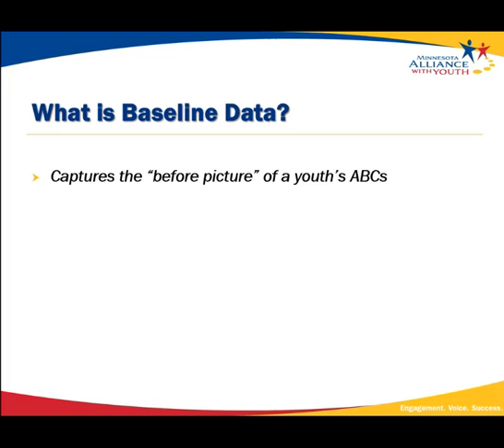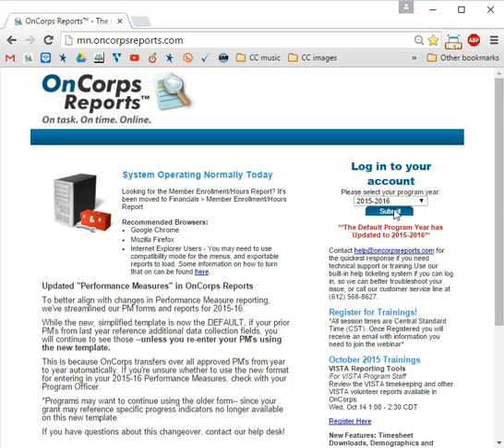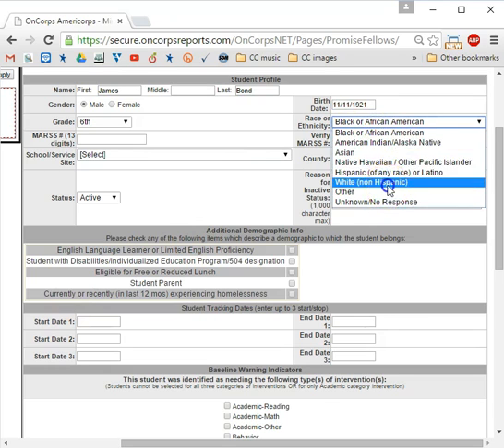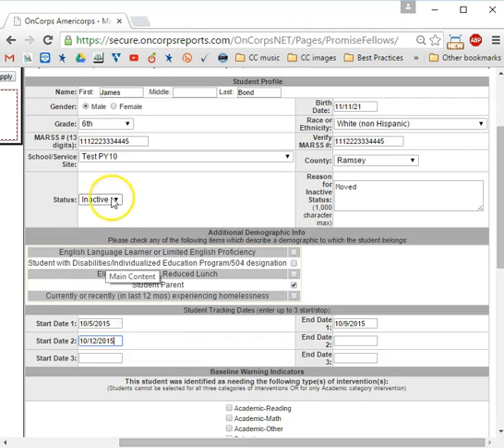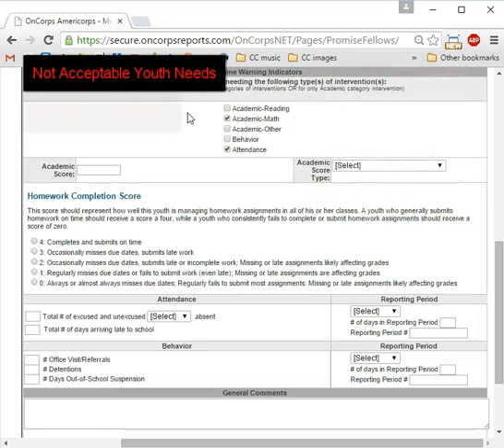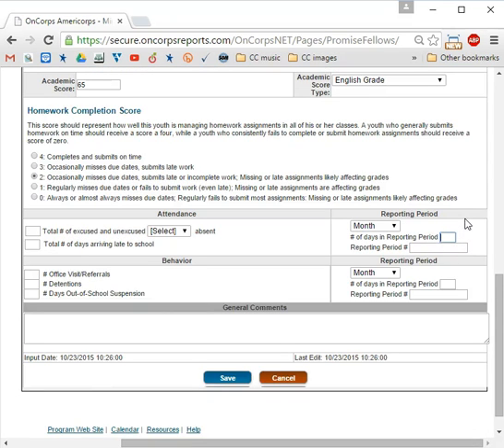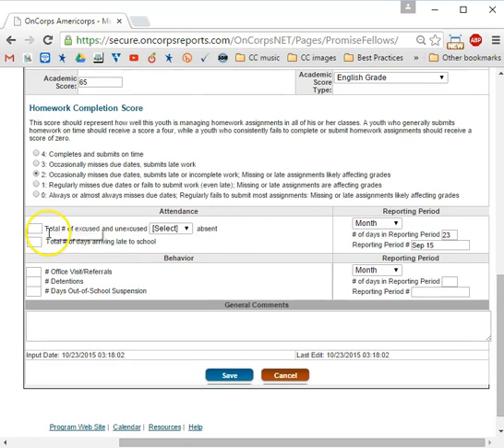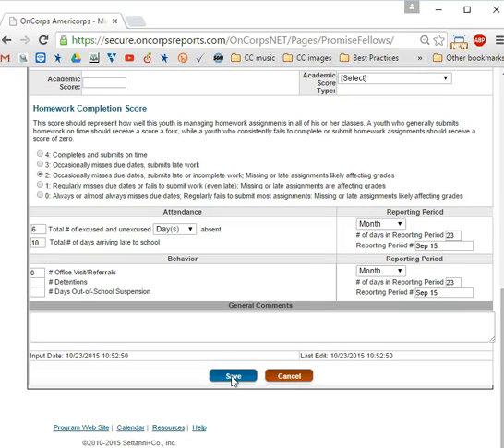Entering Baseline Data onto Oncorps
Watch this tutorial to learn about what baseline data is and how to enter it.
Student Background and Demographics: 1:45
Student Tracking Dates: 2:30
Baseline Warning Indicators: 3:24
Academic Baseline Data: 3:52
Attendance Baseline Data: 4:22
Behavior Baseline Date: 5:39

The Minnesota Alliance With Youth is the leading convener, collaborator, and capacity-builder for youth development in Minnesota. We work with and for youth to ensure that all young people have access to fundamental resources proven to ensure that youth succeed — the "Five Promises" — caring adults, safe places, a healthy start, effective education, and opportunities to help others.

MISSION
The Minnesota Alliance With Youth works to ignite the spark in all young people in Minnesota to become actively engaged, develop strong voices and acquire skills needed for success in school, work, and life.

OUR VISION
All young people in Minnesota are highly connected to their communities, have hope for a brighter future and are able to fulfill their dreams.